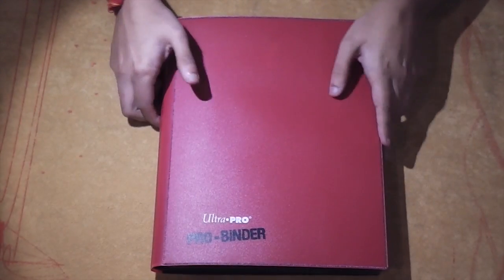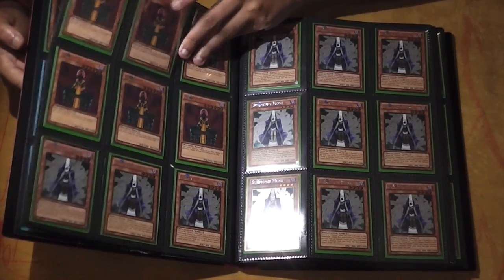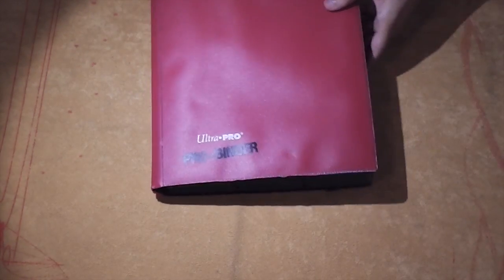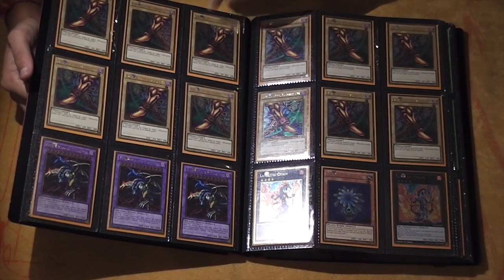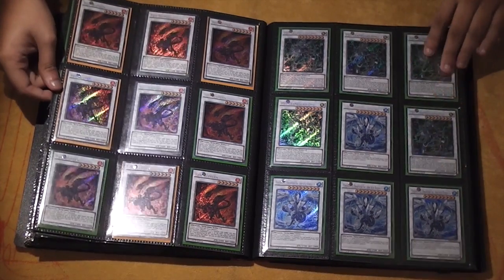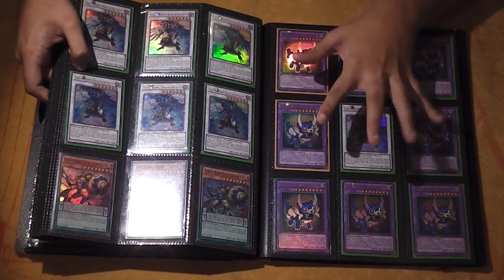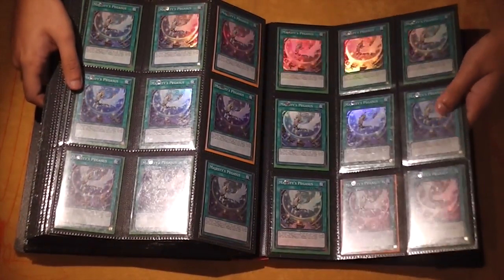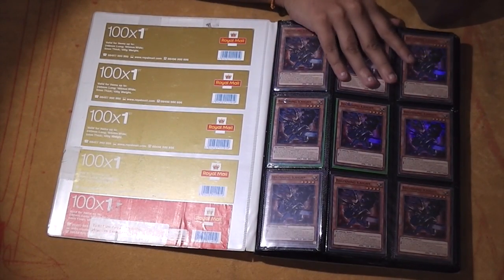Yugioh £700/$1000 Collection Purchased HSRD DOCS PGLD PGL2 MP14/15